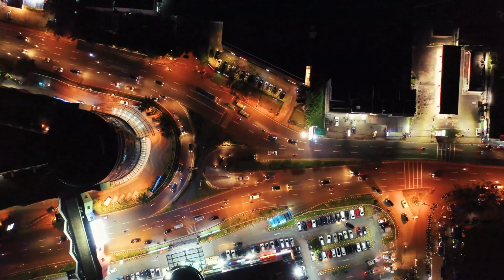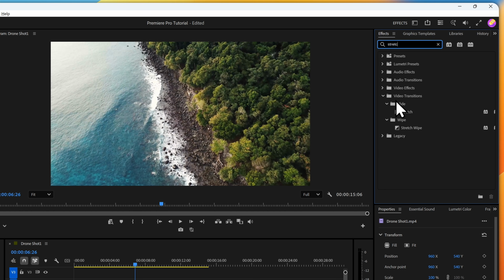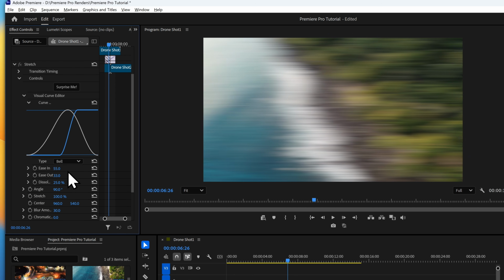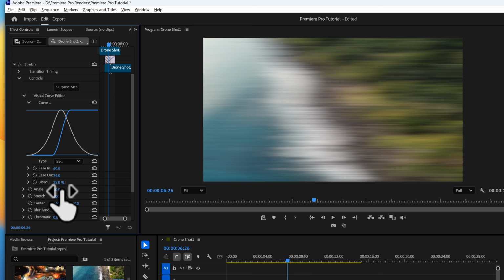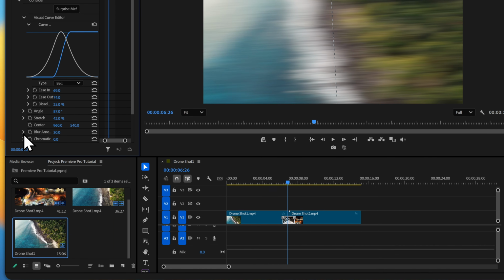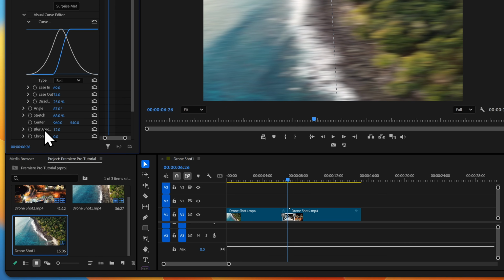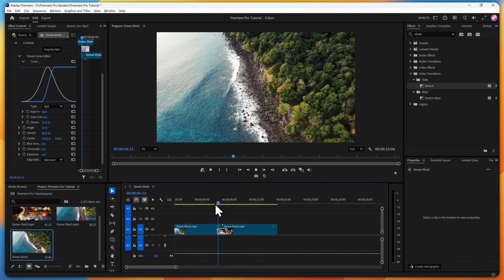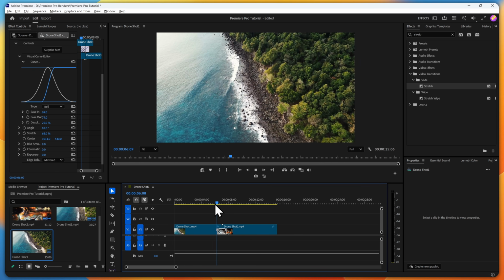How to Add Stretch Transition in Adobe Premiere Pro - Lesson 209 Adobe Premiere Pro Tutorial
Want to create a stretch pull transition in Adobe Premiere Pro? In this tutorial, I’ll show you how to use the Stretch transition to create a dynamic scene change between clips. This effect stretches and pulls your footage across the frame, creating a fast and energetic transition. It works perfectly for social media edits, sports highlights, fast montages, brand videos, and high-energy content. You’ll also learn how to customize the stretch direction, distortion, blur, and animation smoothness to create the perfect stretch transition.